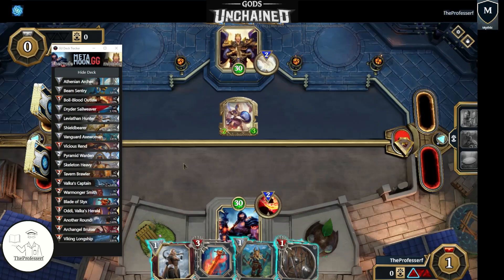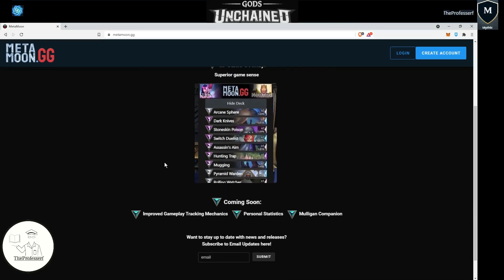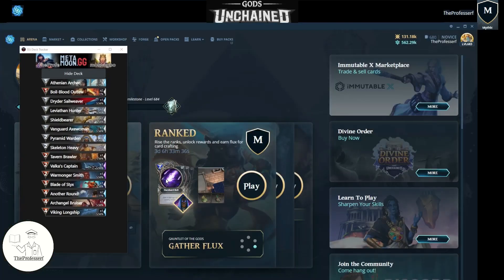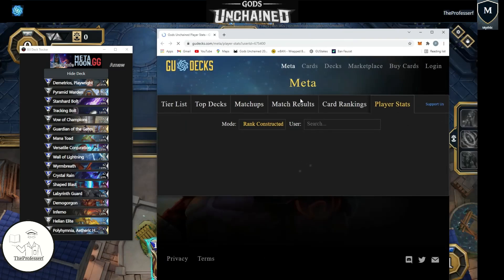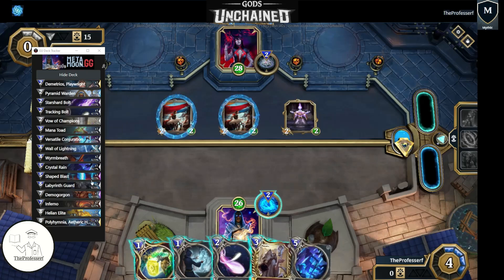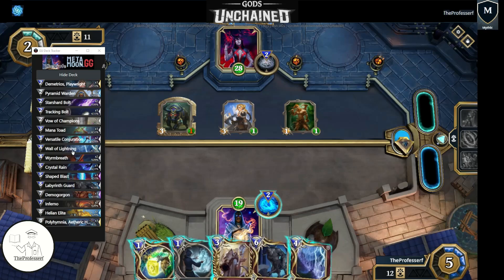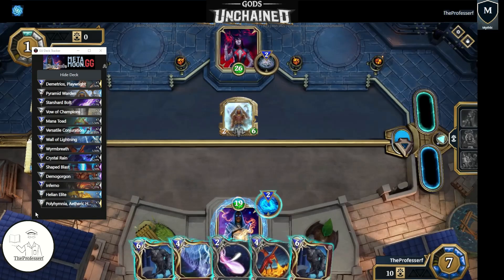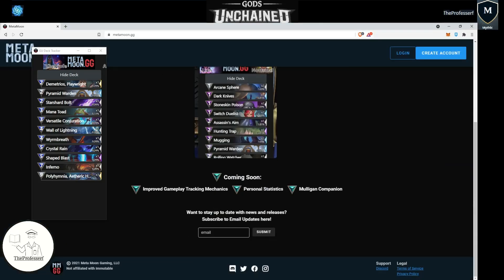Gods Unchained Deck Tracker is HERE!!!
Gods Unchained, currently in Beta (as of November 2021), is a competitive NFT blockchain trading card game with a great community. Two GU community members, LionUnchained and Nottamali, teamed up to launch their company, MetaMoon.GG.

MetaMoon.GG's first product is the much requested and long-awaited deck tracker. I explain step-by-step how to download, launch and use the MM.GG deck tracker.

Want to donate and support TheProfesserf? Gods Unchained ETH Wallet: 0xF67584e180D8004Ae4AADEc826363Af940A9696e